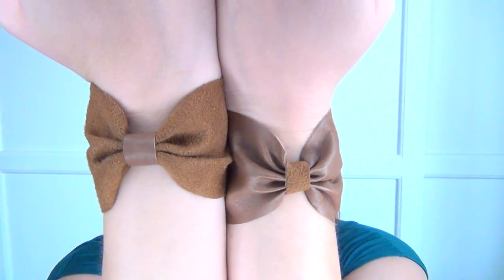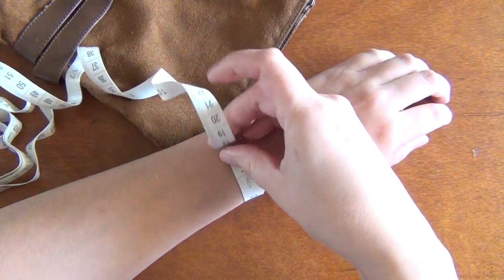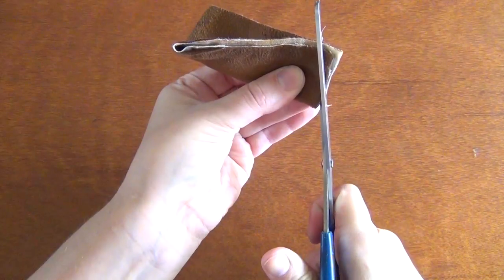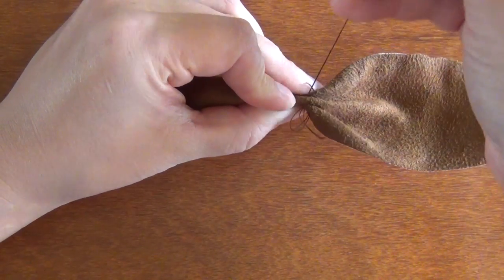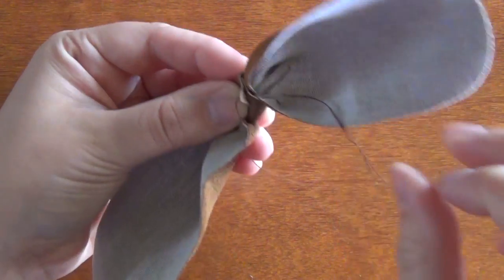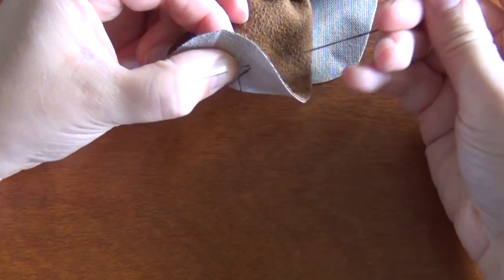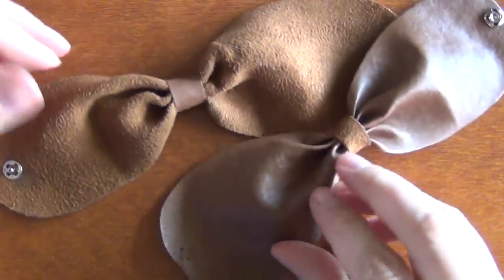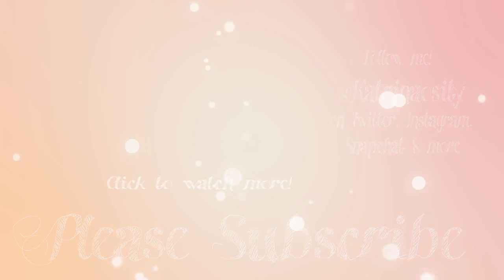DIY Bow Bracelet ♥ Faux Suede and Leather Cuff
In this video I show you how to make these adorable bow bracelets, that you can whip up from any old unwanted faux suede and leather items you might have. I used an old pair of damages boots that I had rotting in my craft bin, and I love the way they turned out!

Follow Katrinaosity...

Checkout all things MDXpods has to offer!
Mail:
Katrina Sherwood
90232